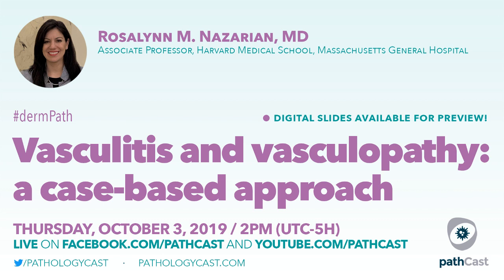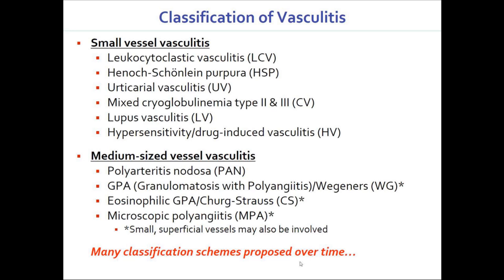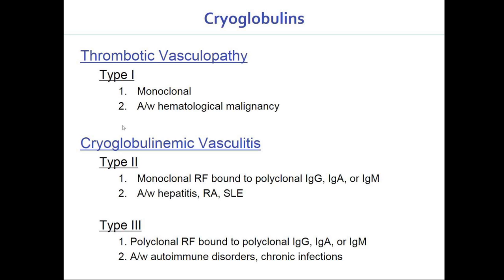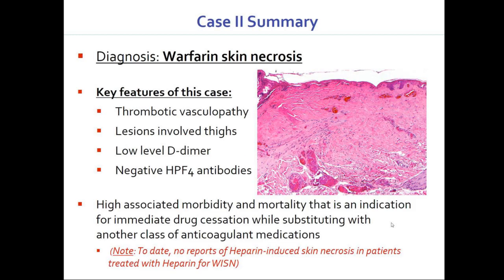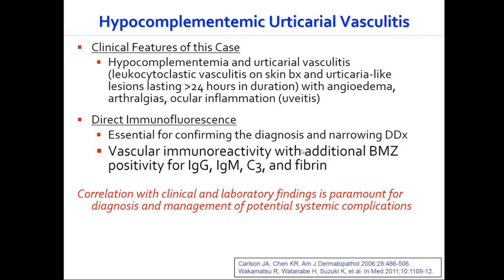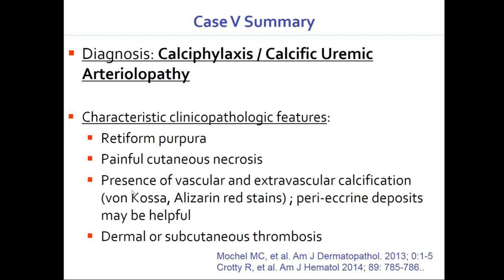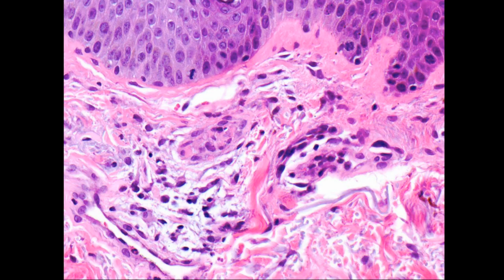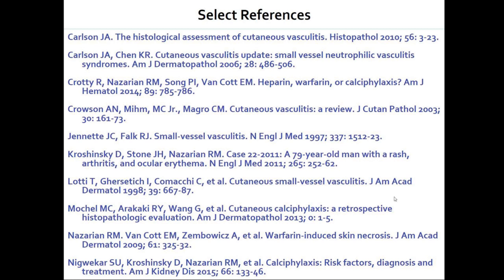Vasculitis and vasculopathy - Dr. Nazarian (MGH)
Thanks for tuning in to our dermPath session w/ Dr.

If you missed the live session, make sure to watch it on-demand on our Facebook & YouTube pages.